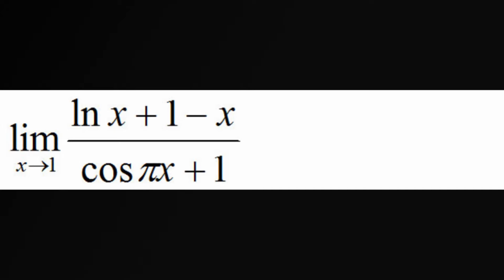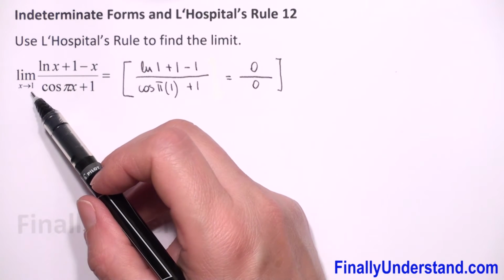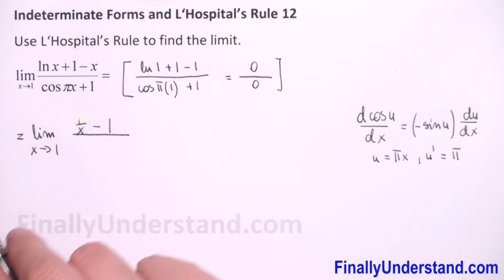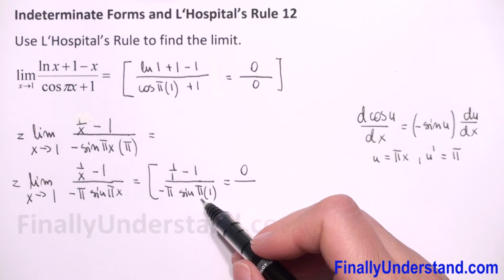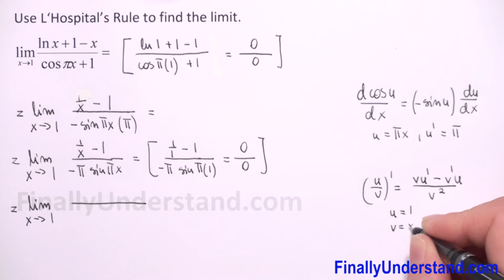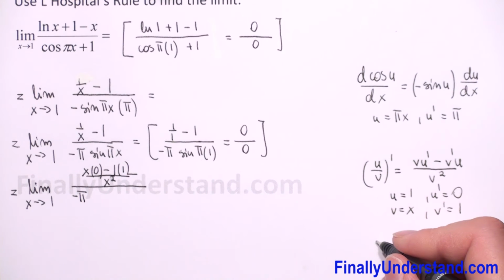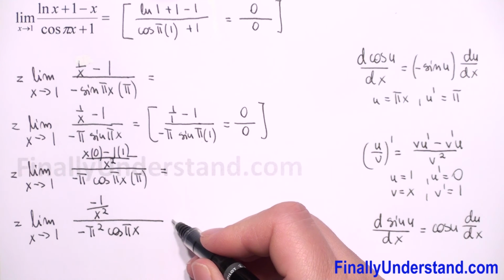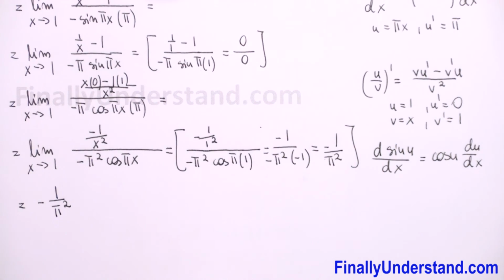How to Use L’Hôpital’s Rule to Find Limits | Step-by-Step Calculus Tutorial 12